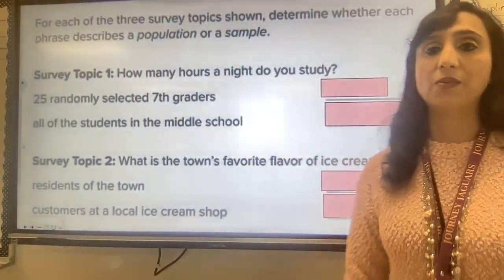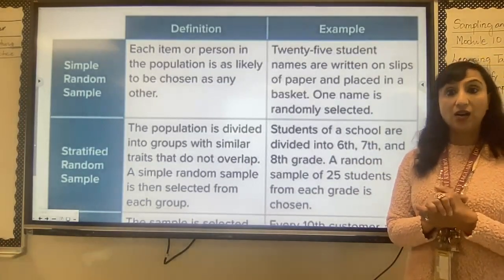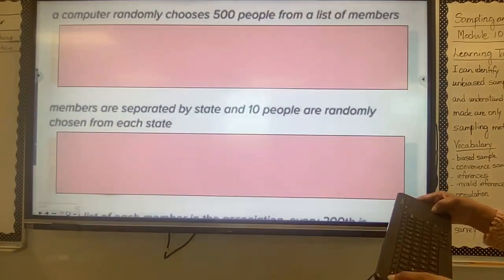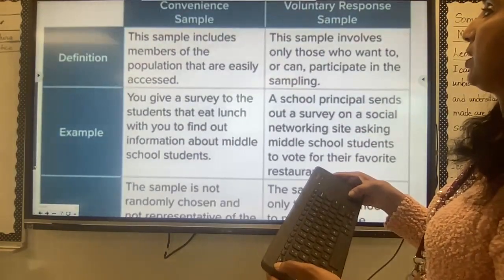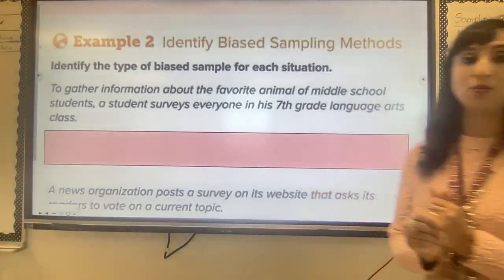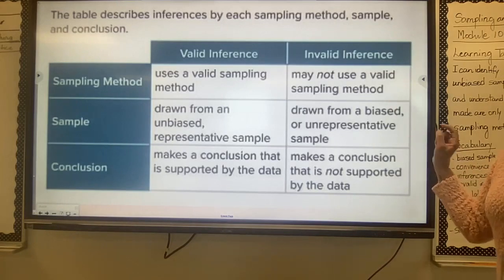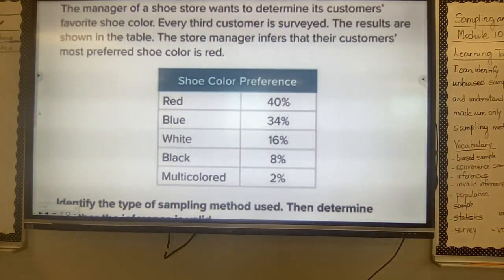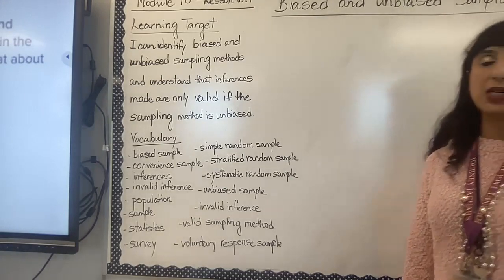Unit 7--Module 10.1--Biased and Unbiased Samples---7th Grade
Sampling and Statistics--Module 10--Lesson 10.1